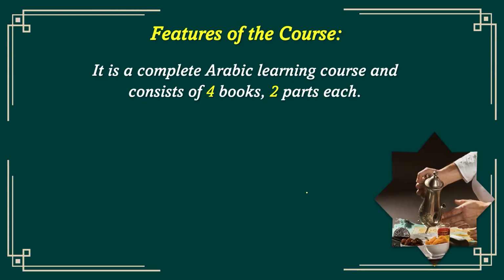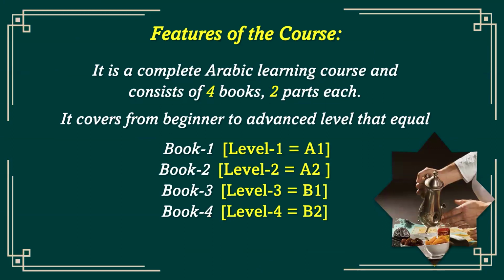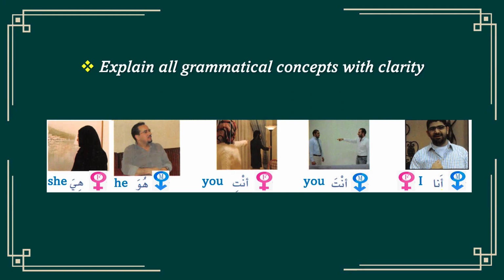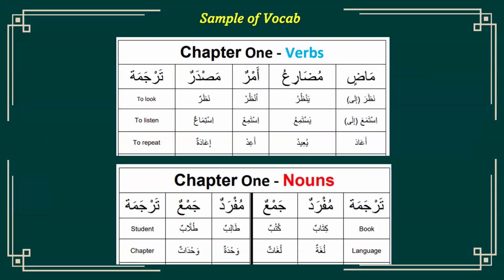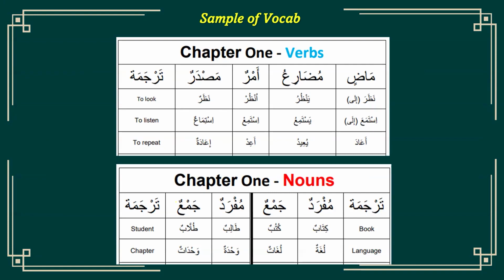Learn Arabic from Zero to Advanced Level - Introduction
Are you ready to learn Arabic from Zero to Advanced Level? Look no further! This introduction video will give you a taste of what's to come in this comprehensive Arabic language learning course. From beginner basics to advanced conversations, we've got you covered. Start learning today!

This is an interactive Arabic course which enables you to learn Arabic in a natural way. It's a complete course that consists of 4 books, 2 parts each.
If you are really serious about learning Arabic and want to take your level of Arabic from zero to the advanced level, I would say stop wasting your time on watching random videos and complete this course, so that you may have a very sound foundation of the Arabic language.
Arabic Language Mastery: Beginner to Advanced Level in One Course